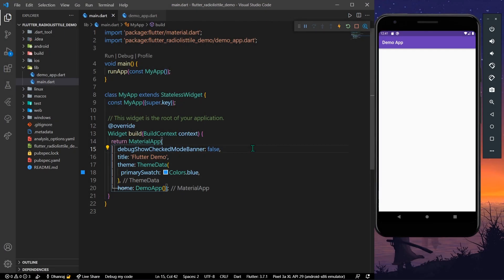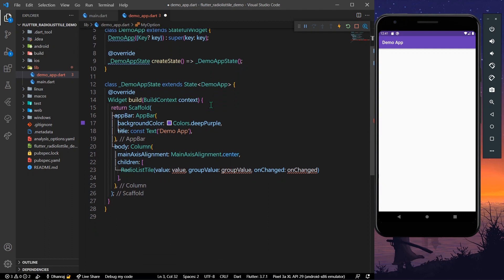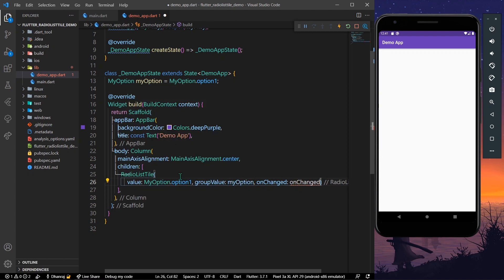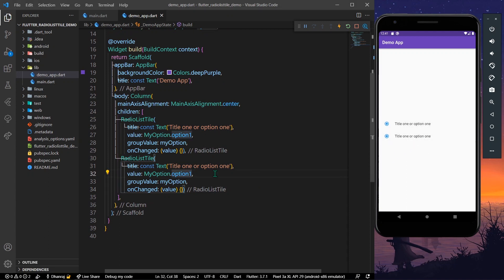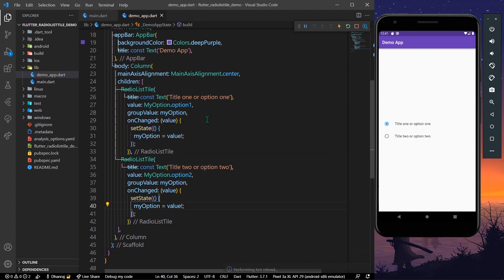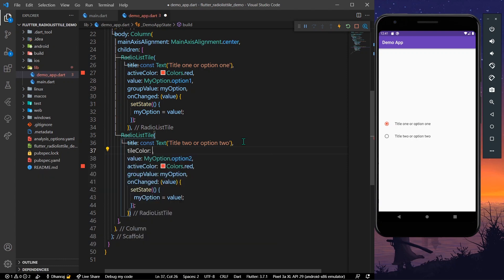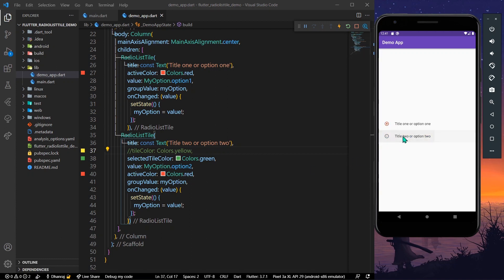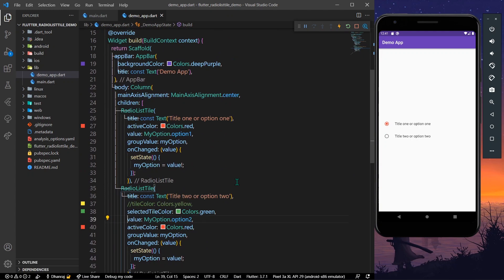RadioListTile Flutter Example 2023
In this video learn how you can use radiolisttile in flutter, we have covered all the basics of the widget hope you will found it helpful.